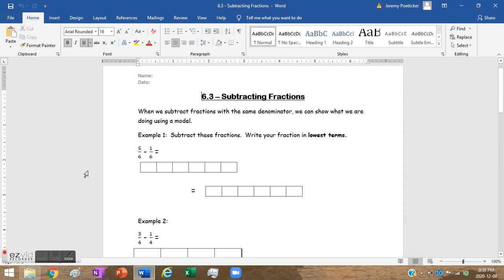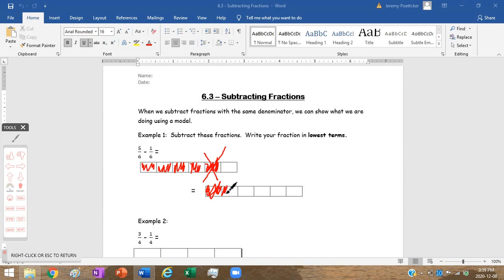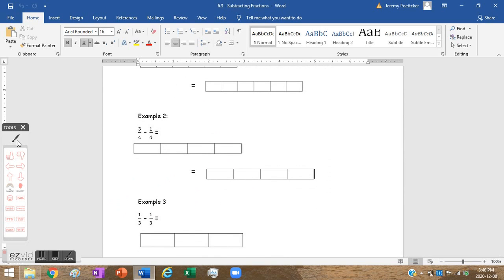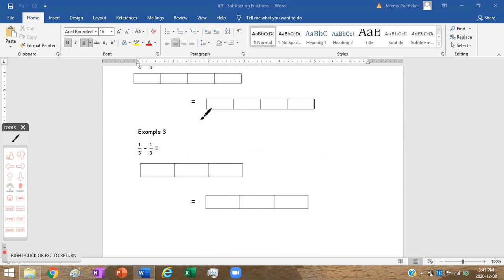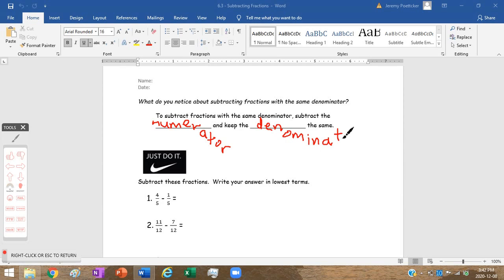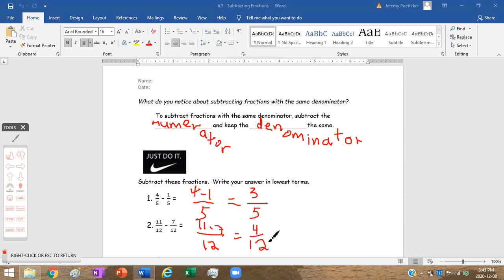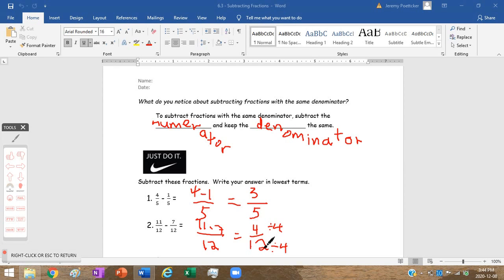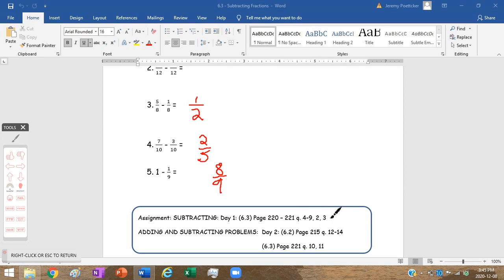Math 7 Topic 6 3 Subtracting Fractions